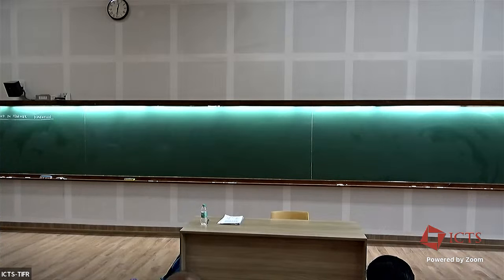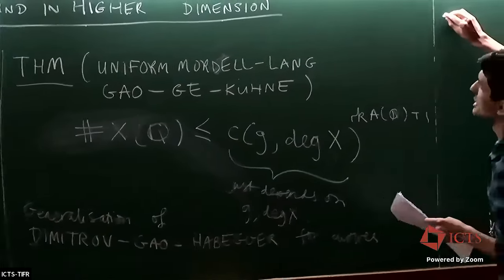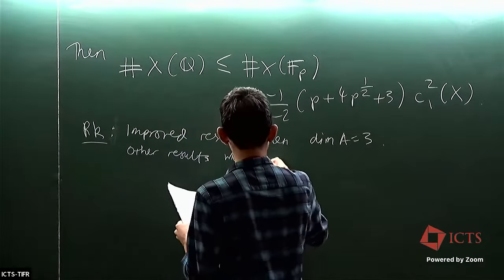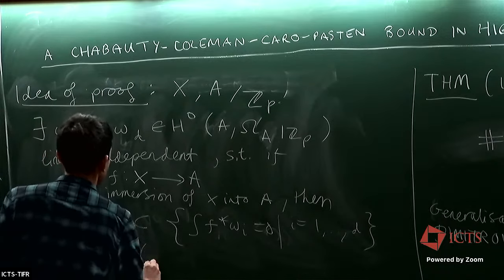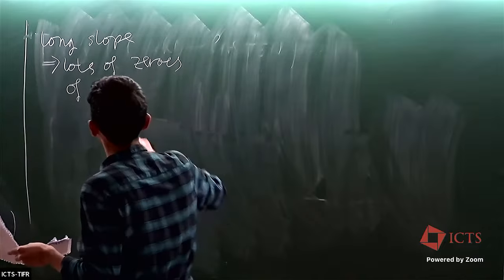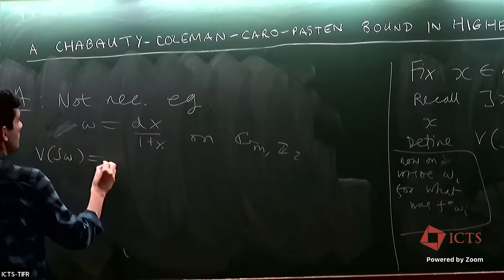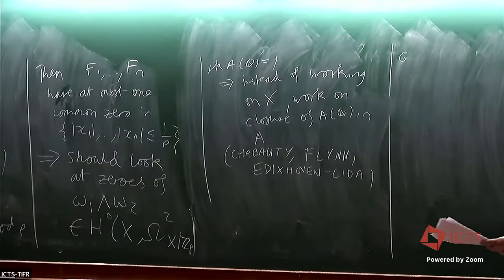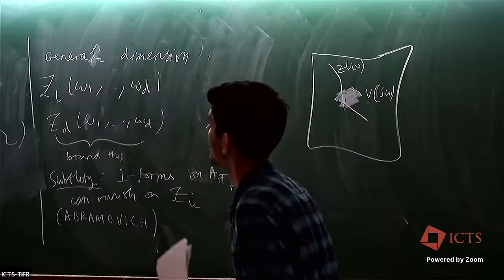A Chabauty--Coleman--Caro--Pasten Bound in Higher Dimensions by Netan Dogra